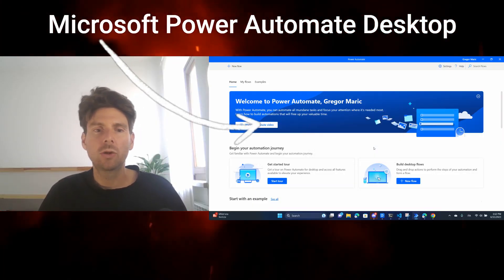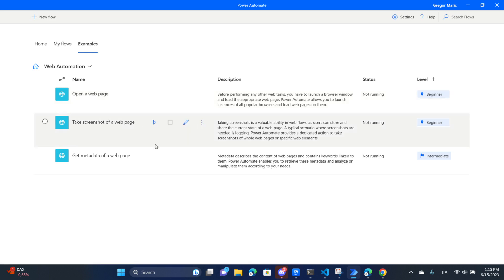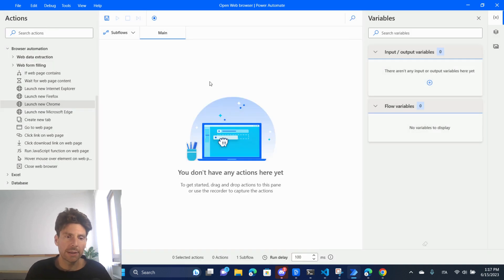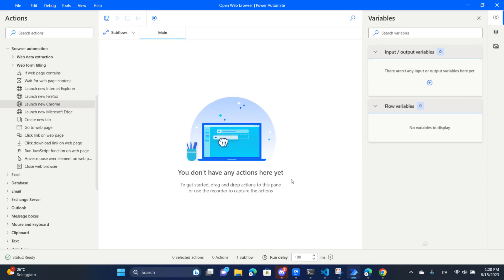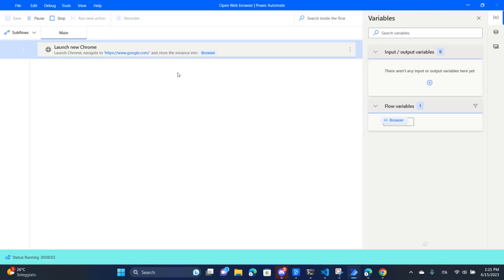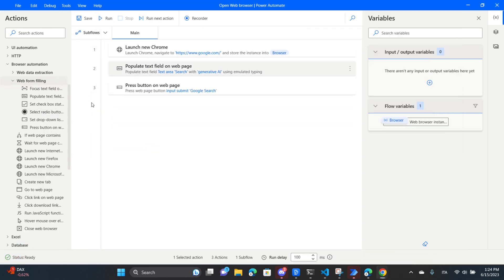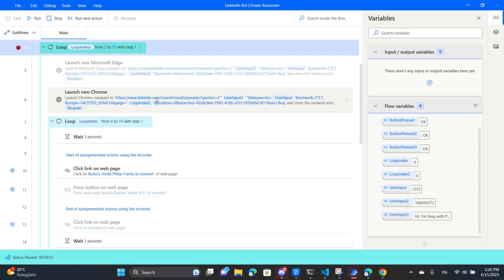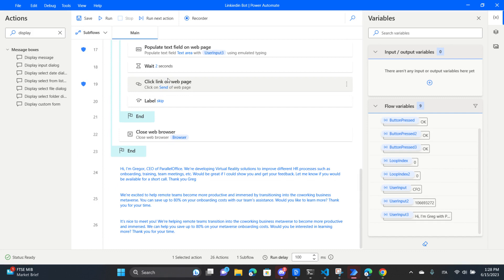Learn to Control Web Pages with Microsoft Power Automate Desktop in 16 Minutes!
Welcome to the world where you are in control! This beginner's guide to Microsoft Power Automate Desktop will give you the power to automate web pages in just 16 minutes. 🕒💻

We'll dive into the exciting world of automation, showing you step-by-step how to use this powerful tool. And the best part? No prior experience is needed! This video is designed for absolute beginners, so anyone can join in.

Watch as we turn boring, repetitive tasks into automated processes that work for you! We're not just talking theory here - you'll see real-life examples of how automation can streamline your daily online activities and increase productivity. Imagine saving hours of manual work with a few simple clicks...sounds like a dream, right?

With this guide, that dream becomes a reality. By the end of this video, you'll have the skills to create your own automation flows, giving you more time to focus on what really matters.

So join us on this journey and discover how to make technology work for you. This isn't just a tutorial, it's your first step toward an automated future!

Timestamps:
00:00 - Introduction
01:00 - Basics of Microsoft Power Automate Desktop
03:00 - How to Automate Web Pages
06:00 - Real-Life Applications
11:00 - Common Pitfalls & Solutions
15:00 - Conclusion & Next Steps

🚀 -- GETTING STARTED --
Let's build your automation together!

📚 -- COURSES--
Complete the Power Automate FLOW and DESKTOP Hands-on Course (Beginner & Advanced):

The Complete Social Media Bot Course: Build No Code Bots (Advanced)

❤️ -- Mission--
The RPA Champions' mission is to help purpose-driven non-developers learn how to automate repetitive computer tasks and build time-saving automations. Knowing how to automate your computer tasks is a must-know skill. To teach this, the RPA Champion will make videos about everyday time-saving automation made on real-life processes so that the benefits are obtained immediately. Without you, this would not be possible, so thank you!